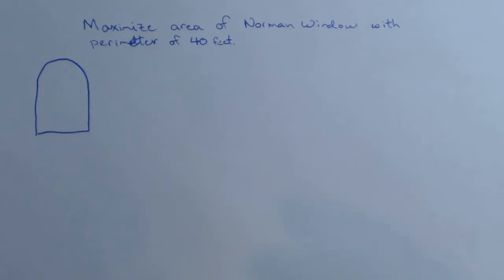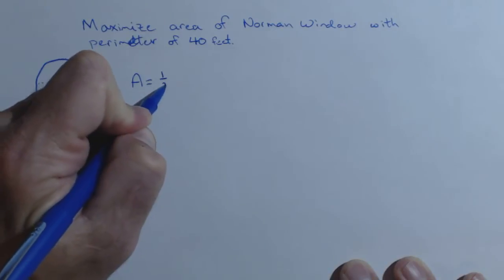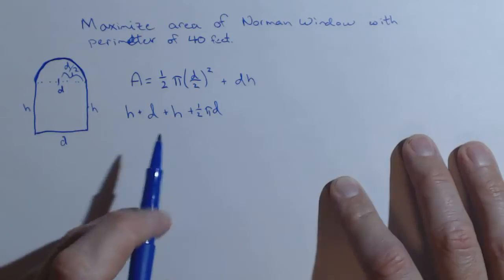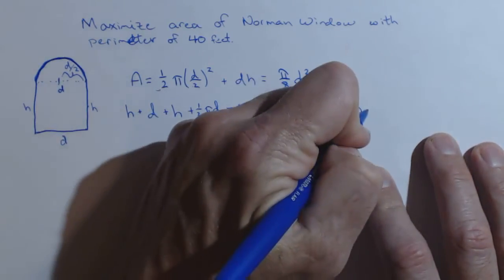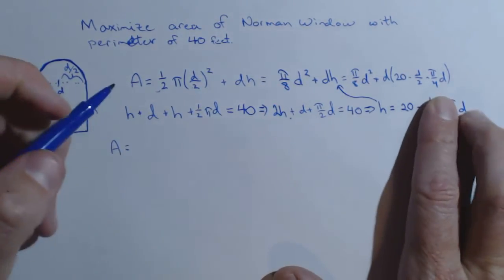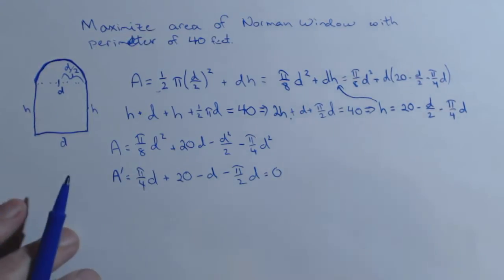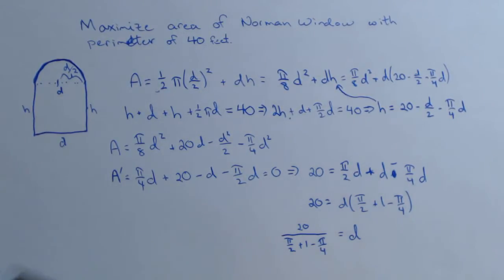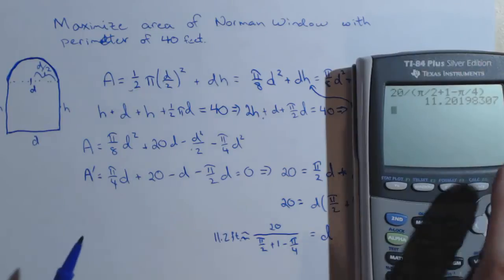Maximizing the Area of a Norman Window given the Perimeter